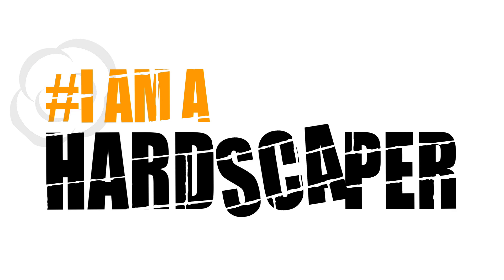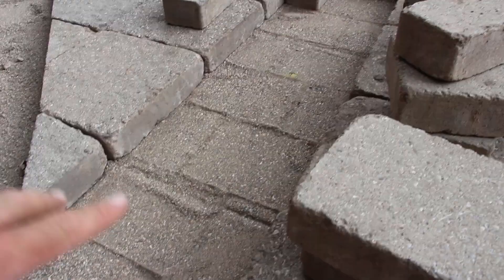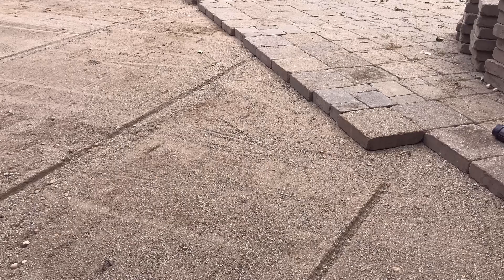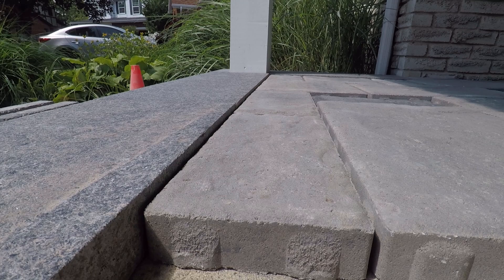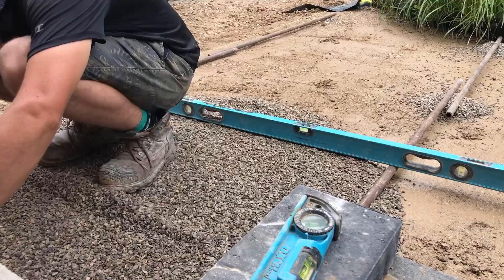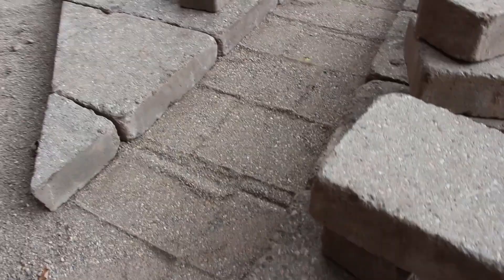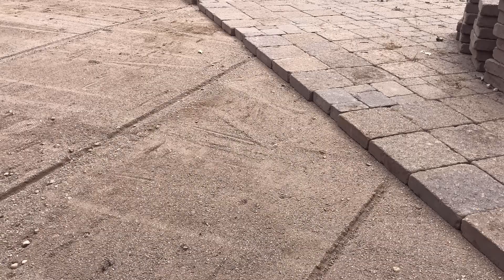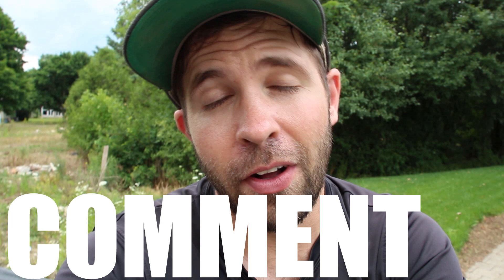HPB vs Concrete Sand for Pavers | Bedding Layer Comparison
On today's video, we talk about Concrete Sand as a bedding layer for pavers and compare it to using High Performance Bedding or HPB. This discussion was prompted by a driveway project with tight joints and why we considered using Concrete Sand for the bedding layer rather than our usual HPB.